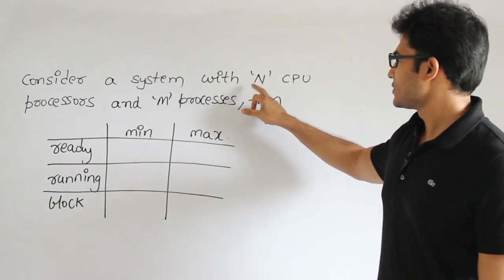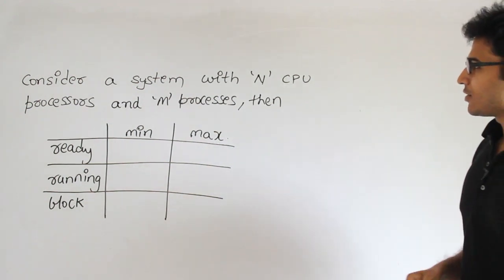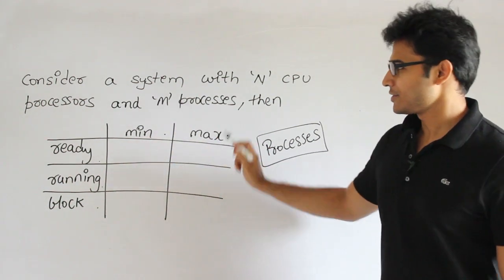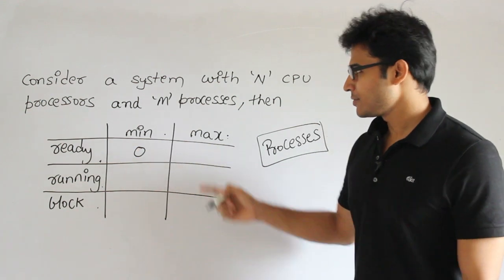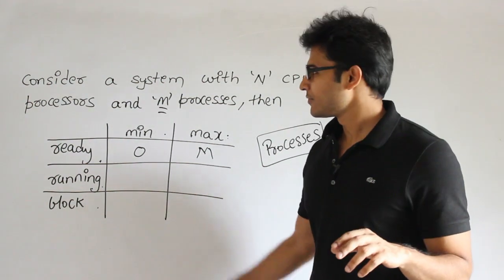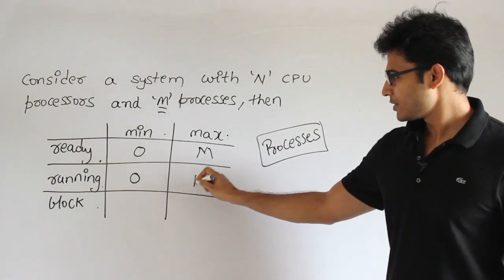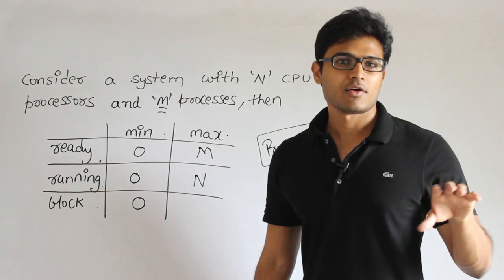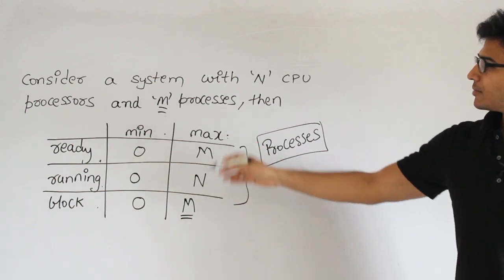OS | Process Management | Question on Process States | Ravindrababu Ravula | Free GATE CS Classes